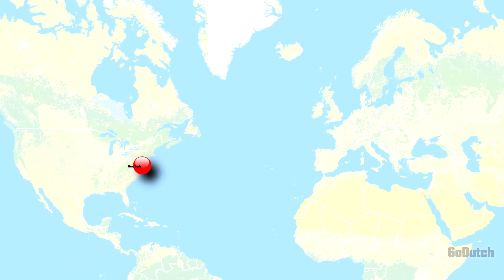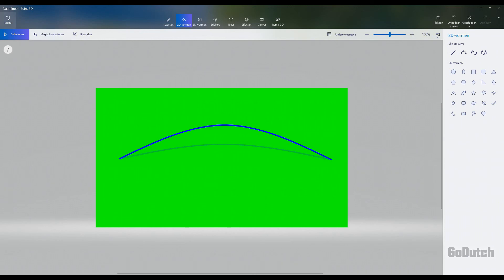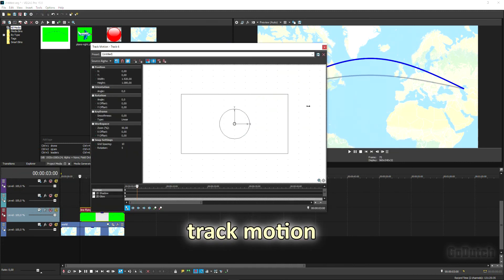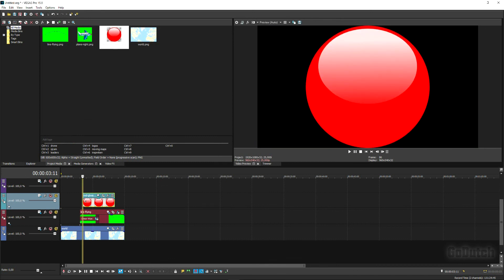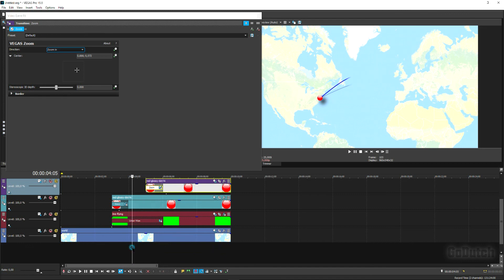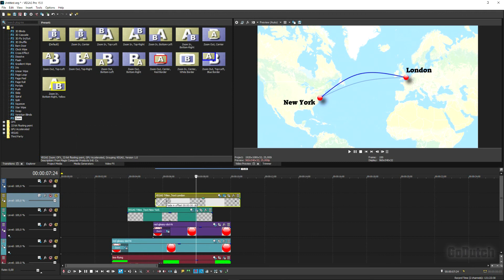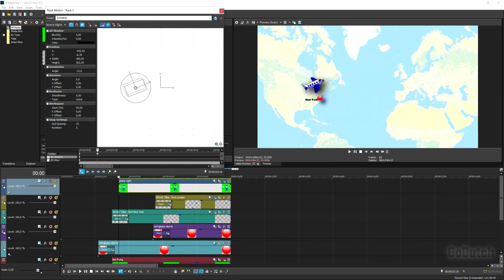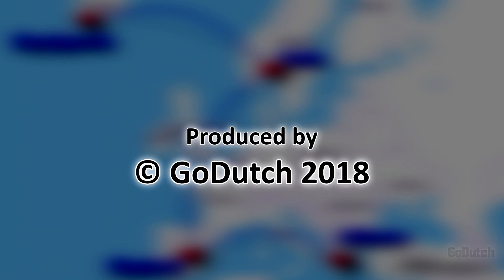Vegas Pro Map Tutorial: Travel Map making in video editor (level: Easy)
Vegas pro: map making. Video tutorial how to make an animated map in video editing software Vegas Pro, in which you fly with a little aircraft across a map. Step by step explanation how to make a short video of the journey you have taken. I show you how to put a map in your videos and produce a moving line on it, which will indicate the route that you are travelling. In this video I explain how to fly from New York to London and display a moving line on the map. In addition I show you how to make an animation with a little clipart aircraft that flies over the map. This tutorial uses Vegas Pro 15 for video editing and Paint 3D (that comes free with Windows 10) to make a line for the route traveled. It also shows you how to use croma keyer to display various cliparts moving on the map. If you make a travel movie and want to show where you have been or where you want to go, this moving map is a great way to tell the story. If you dont have Vegas Pro, you can probably use the same ideas in you own video editing programme. With mapping you can make your own map video. I am explaining how to use lineair wipe, croma keyer, key frames and motion tracking to make this video.